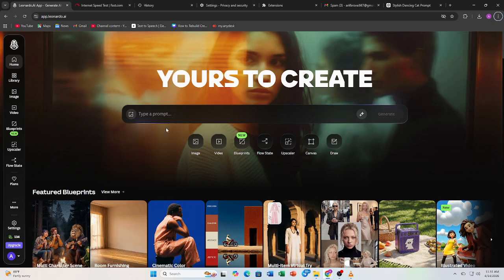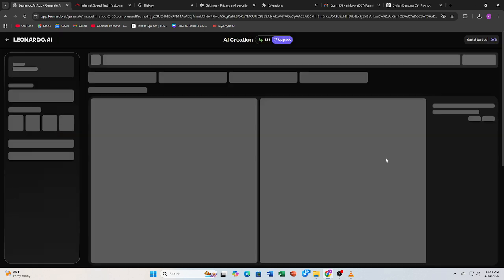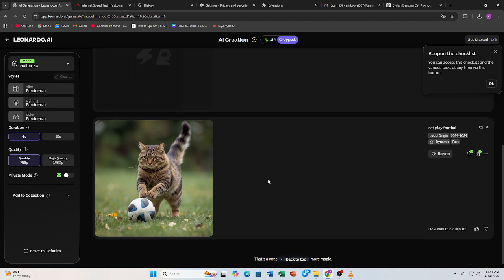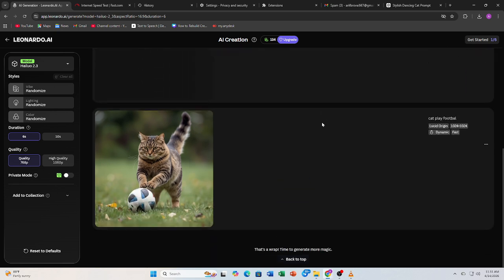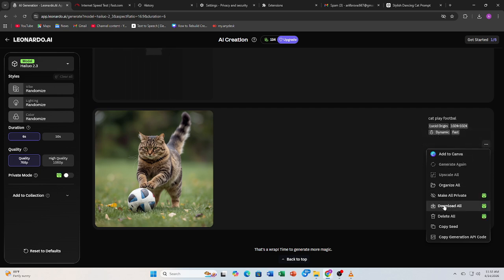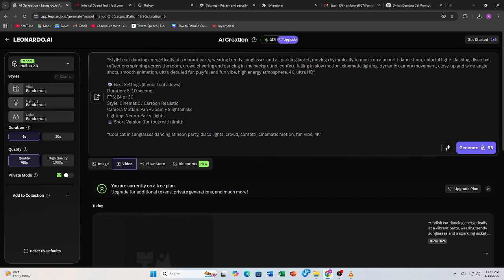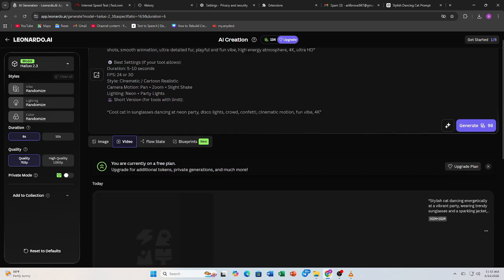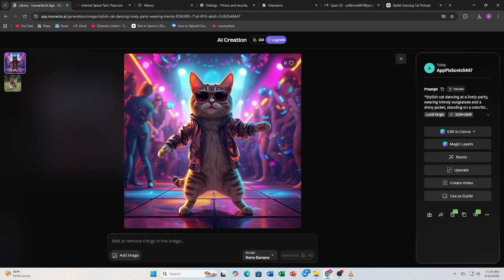How to Fix Leonardo AI Image Distortion Problem Full Guide 2026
In this video, I will show you how to fix Leonardo AI image distortion problem step by step in 2026. If your images are coming out blurry, broken, deformed, or low quality in Leonardo AI, this guide will help you troubleshoot and resolve the issue quickly. Learn how to fix prompt issues, model settings, resolution problems, and generation parameters so your images look clean and accurate again. Follow this full guide to improve output quality and remove distortion in Leonardo AI.